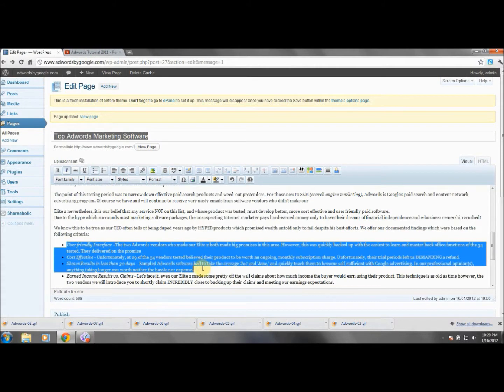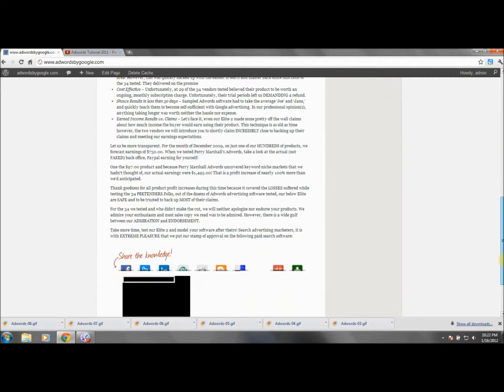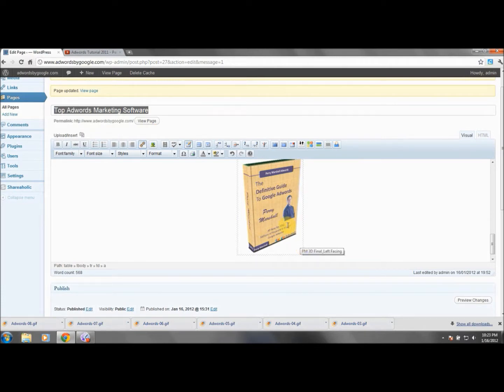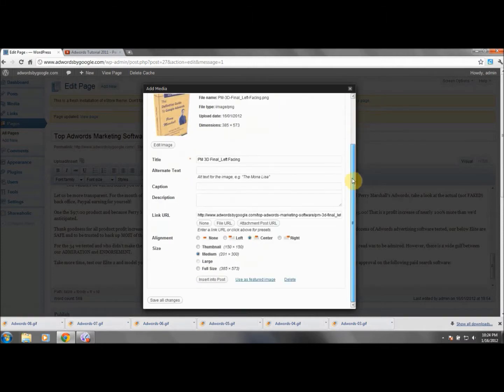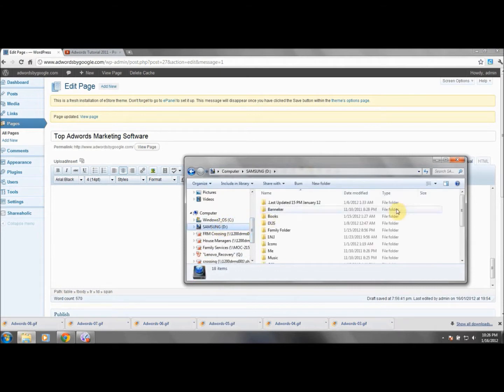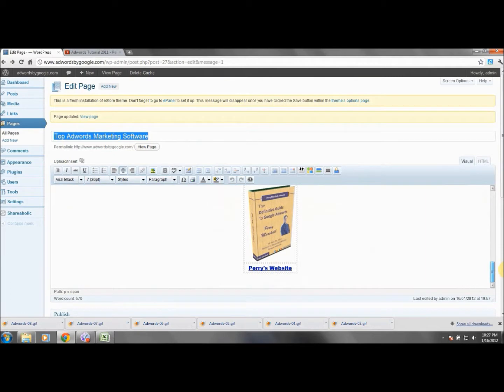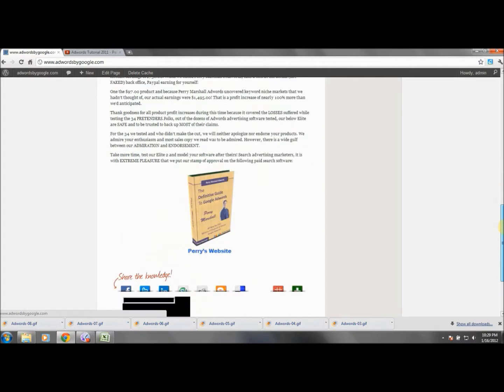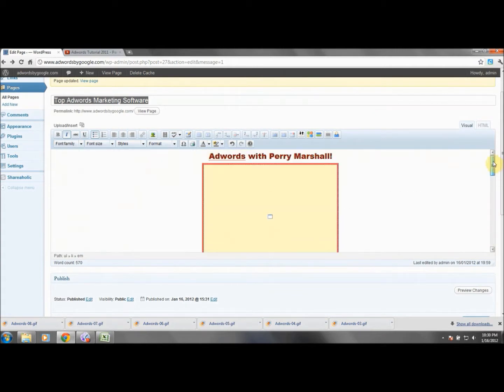Wordpress Pages Tutorial -- Part 4/12